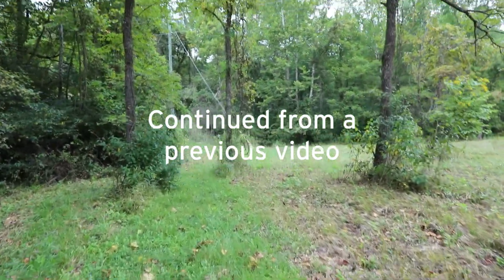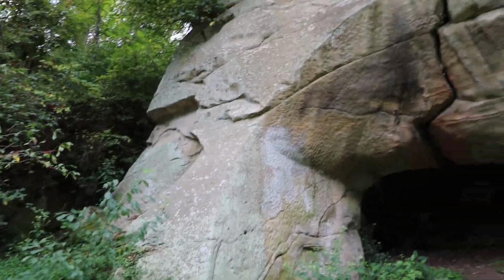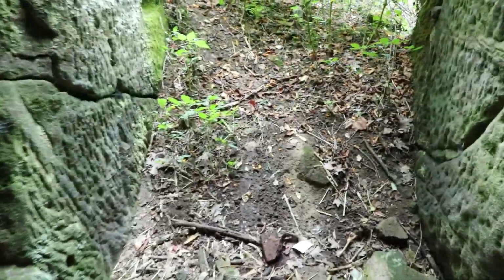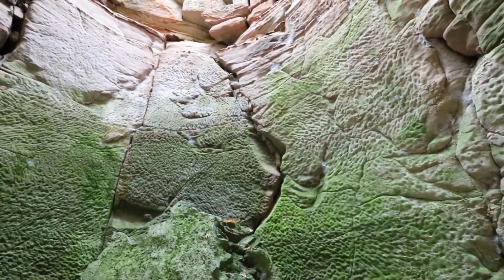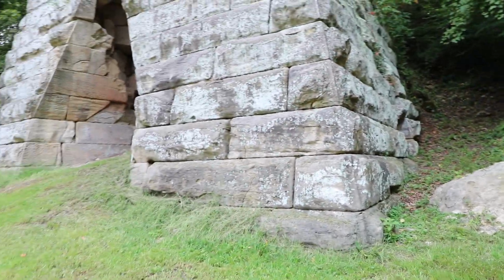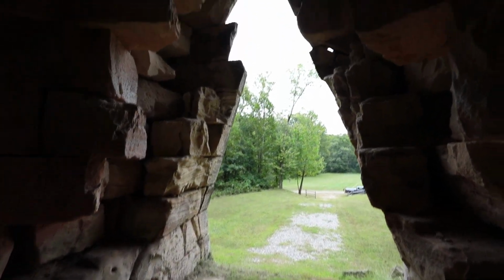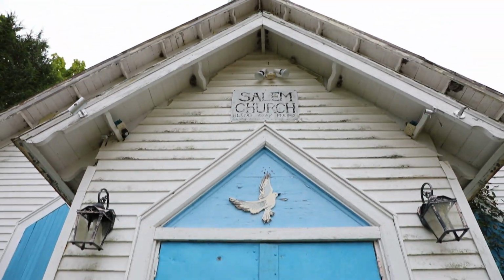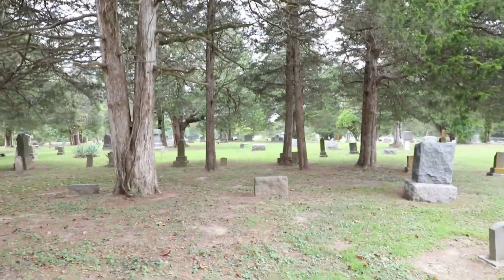An Abandoned Iron Furnace Tour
The Hanging Rock region of Ohio, Kentucky, and West Virginia is filled with pig iron furnaces. Here I explore just two of the many that in Ohio.